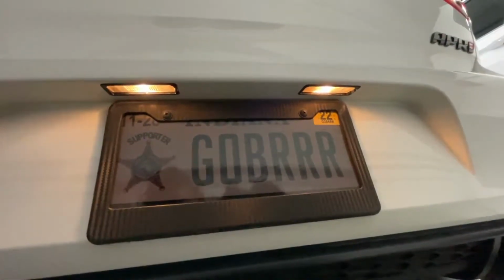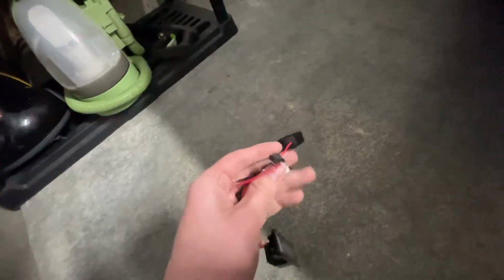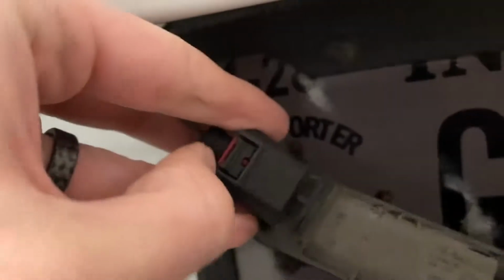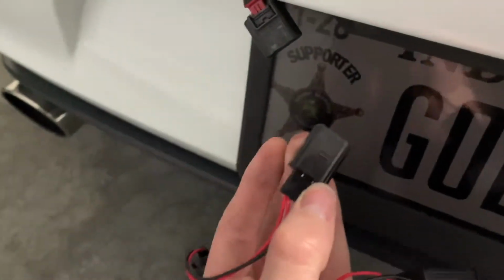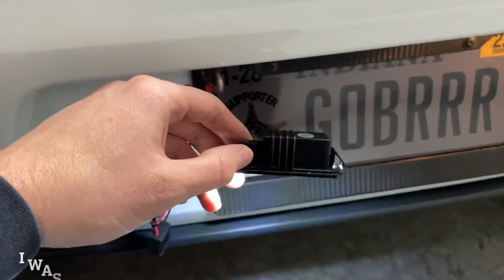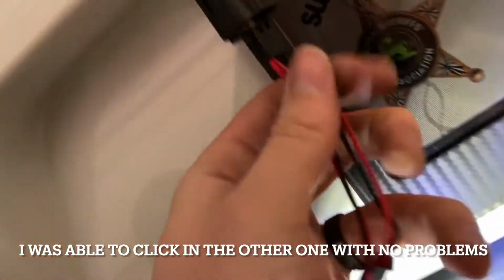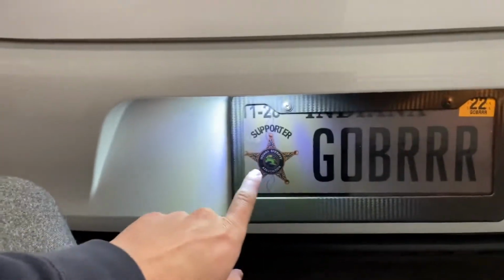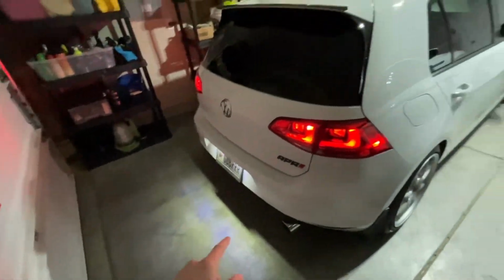Mk7 GTI LED License plate light from AMAZON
I Install and test Amazon license plate LED replacements.